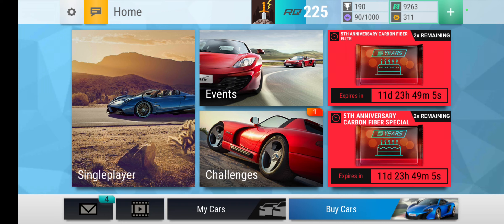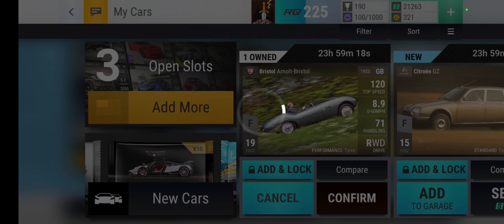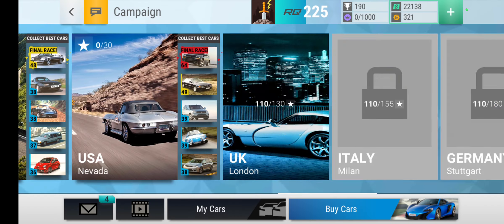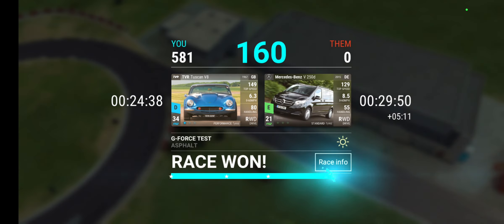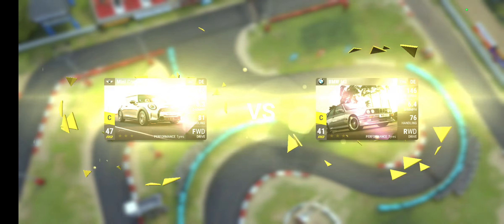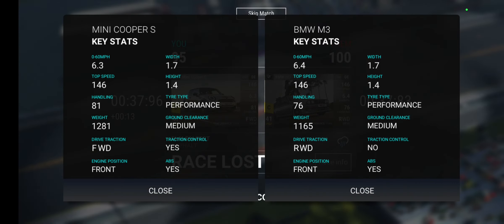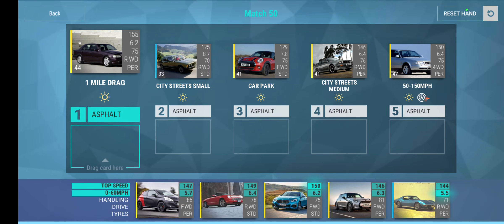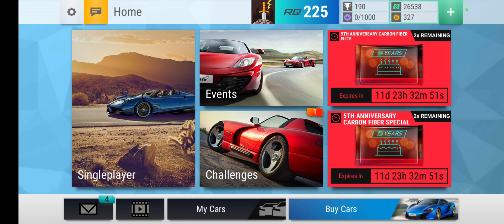Top Drives Part 10: My First Epic Car!